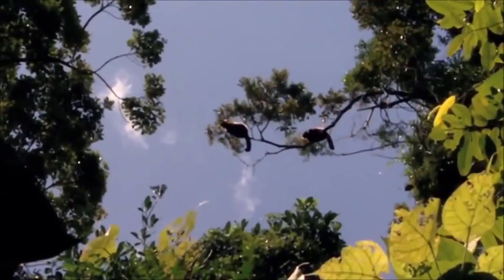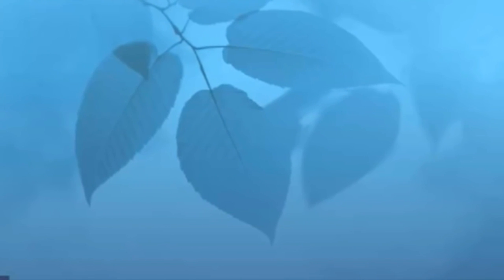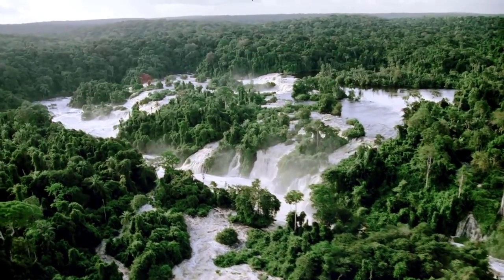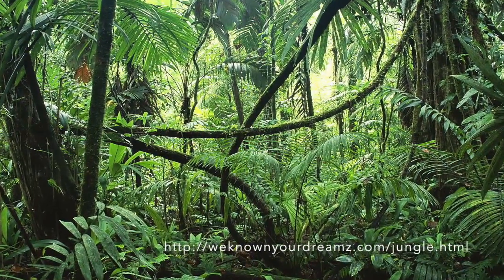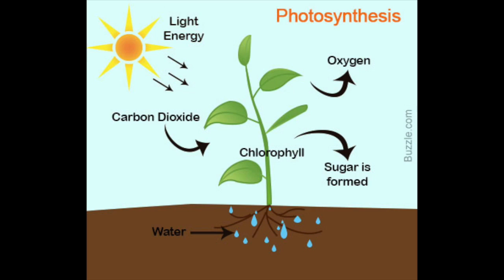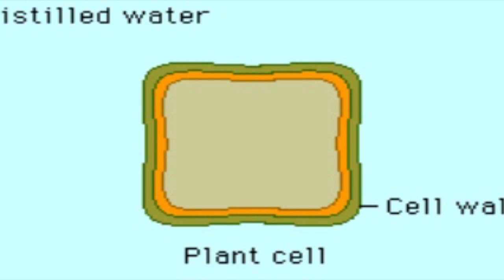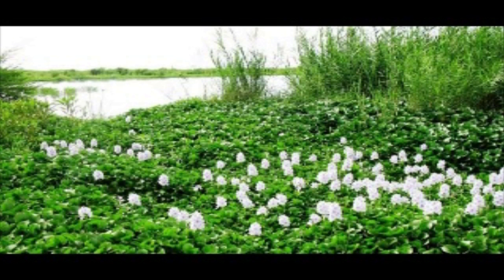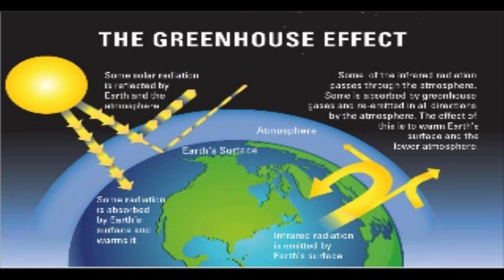Plant Adaptations to the Environment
Created by: Khristine Bonifacio, Aimee Carreon, Nikki De Jesus, & Gift Pormentira
4BIO4